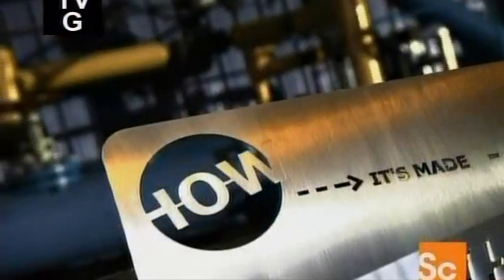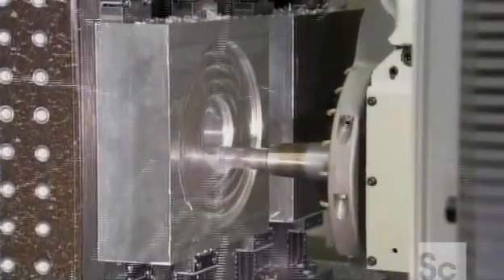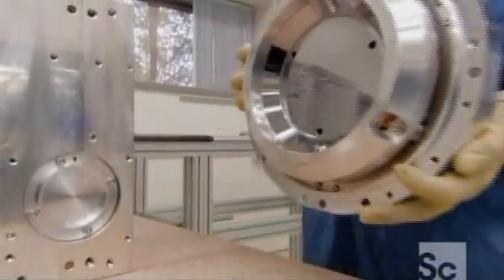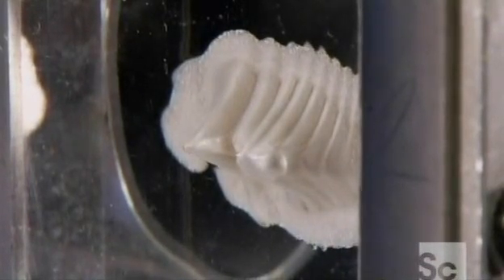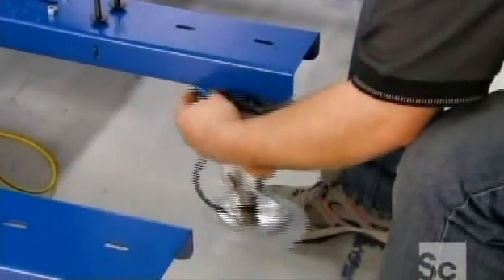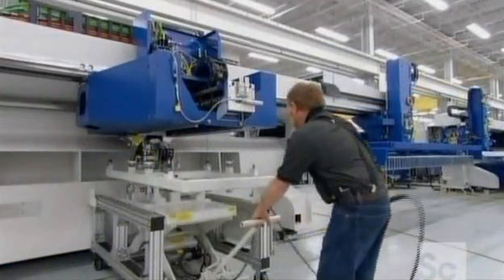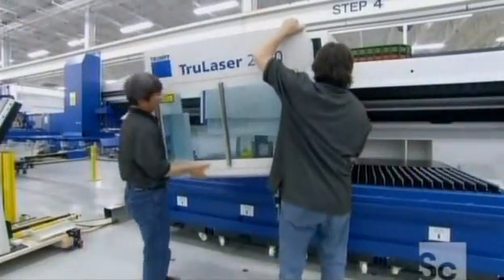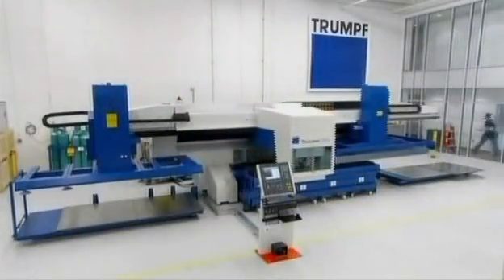Laser Cutter Machines - How its Made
How Big CNC Laser Cutter Machines are Made